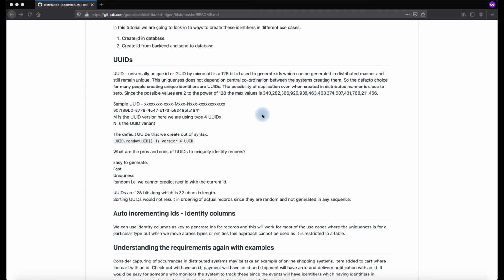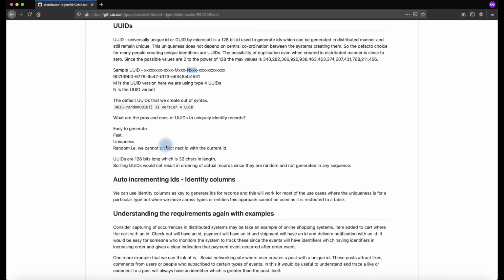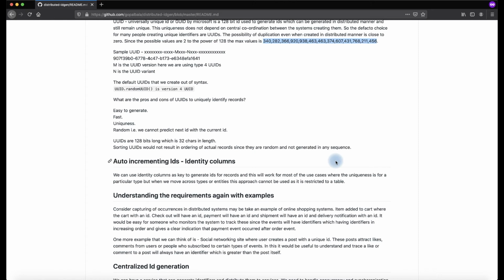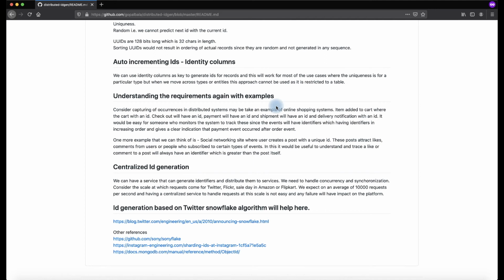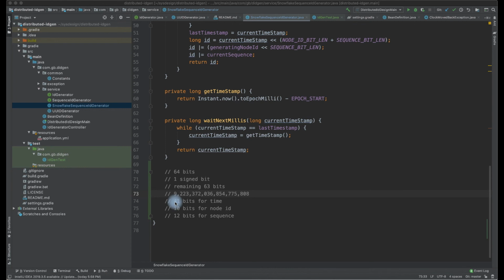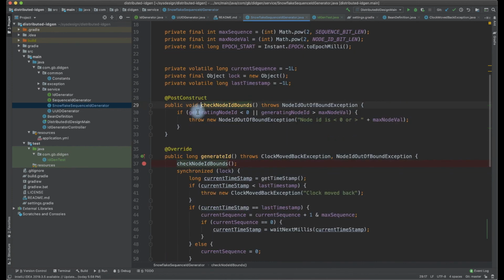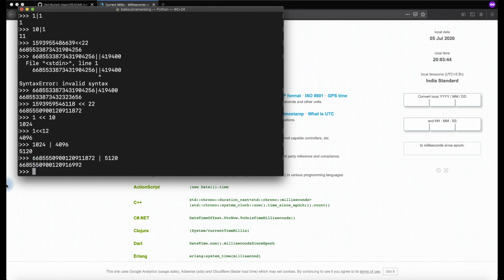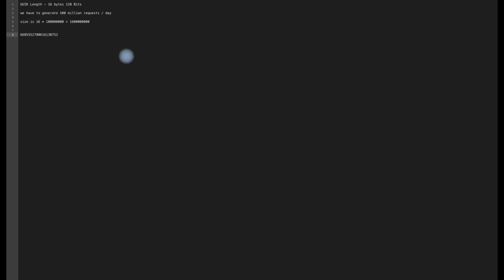Distributed Id Generation - System design concepts - Twitter Snowflake id- Java implementation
How to generate an id - that can be sorted - without single point of failure?